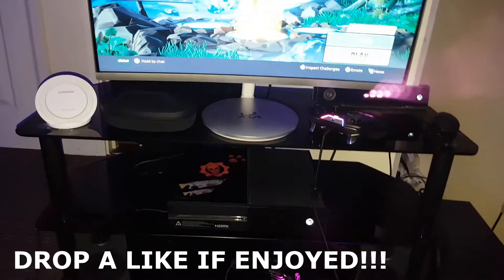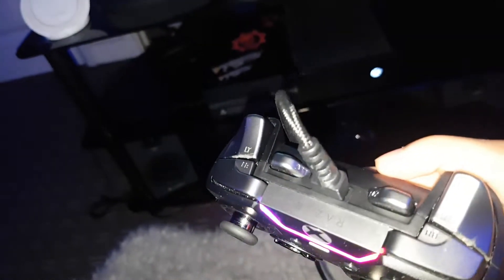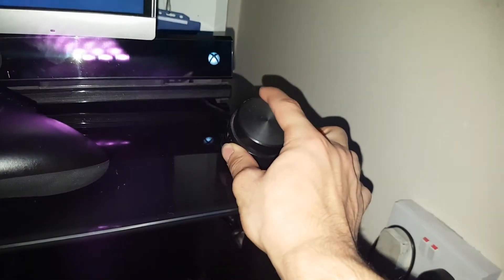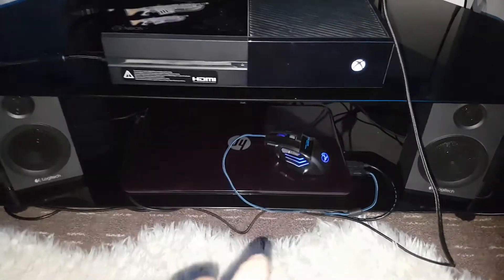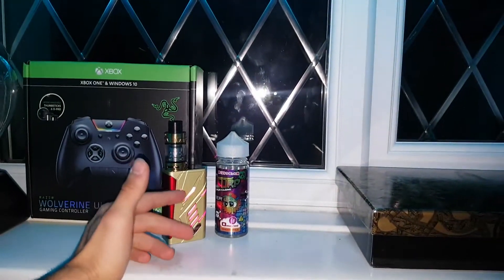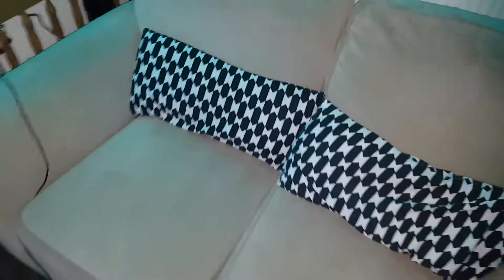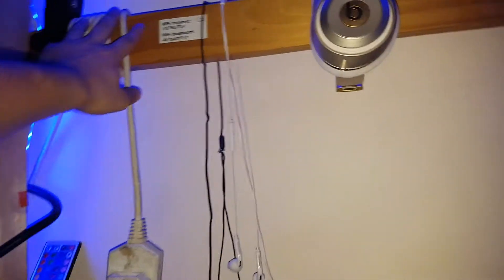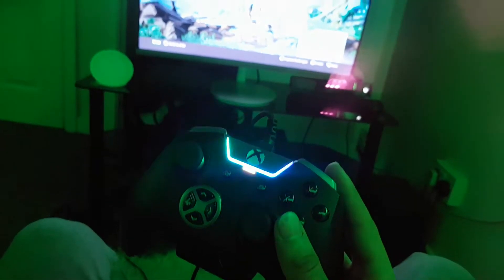MY 2018 GAMING SETUP!!! | DTG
YO GUYS IF YOU ENJOYED THIS VIDEO MAKE SURE YOU LEAVE A MASSIVE THUMBS UP! APRECIATE IT IF YOU DO!

TAKE CARE AND PEACE OUT